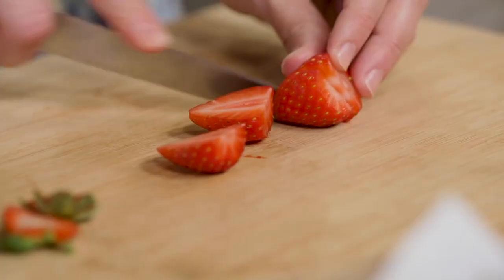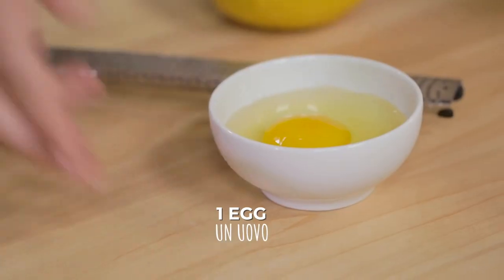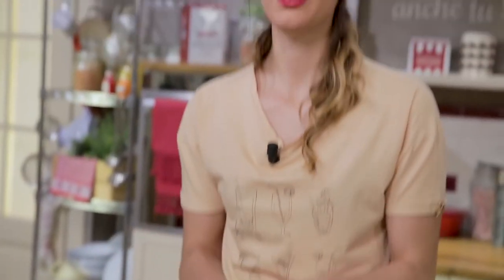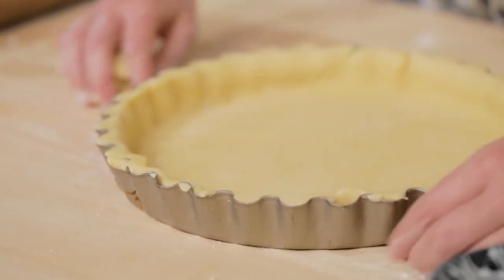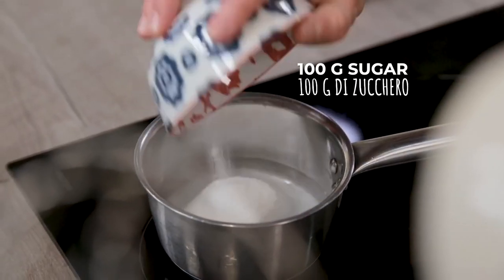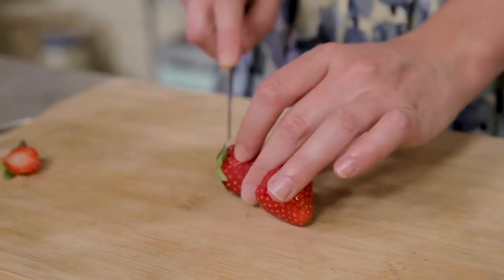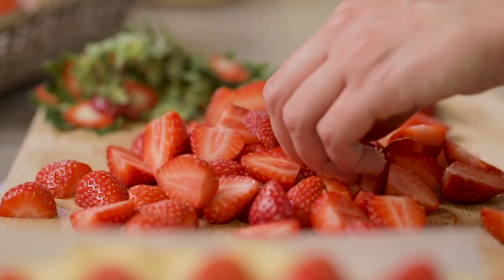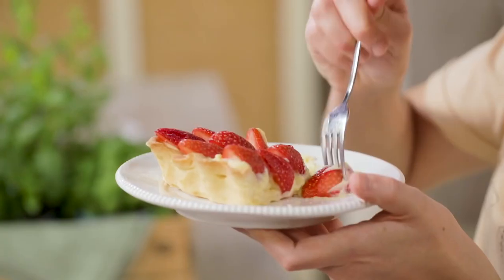STRAWBERRY TART - Classic Italian recipe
Strawberry tart is a fresh and delicious dessert, perfect for celebrating springtime! A shell of crumbly shortcrust, a rich and scrumptious pastry cream and an avalanche  of fresh, red, juicy strawberries: taste our strawberry tart in all its irresistible simplicity!

Cake flour 00 250 g
Butter 125 g
Icing sugar 100 g
Egg 1
Lemon zest 1
Strawberries 600 g

PASTRY CREAM

Maize starch 45 g
Heavy cream 100 ml
Vanilla pod 1

SYRUP